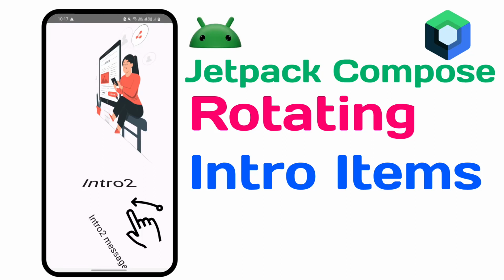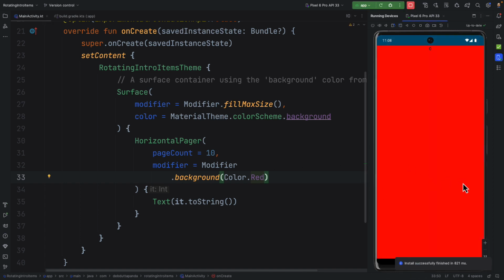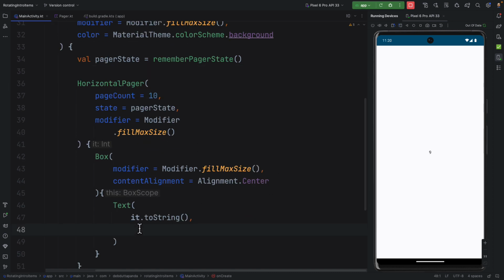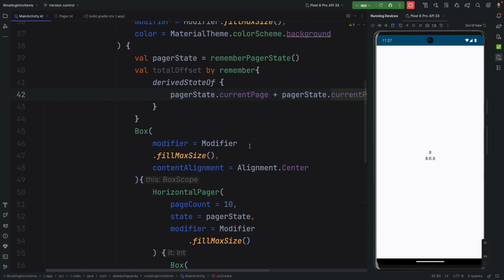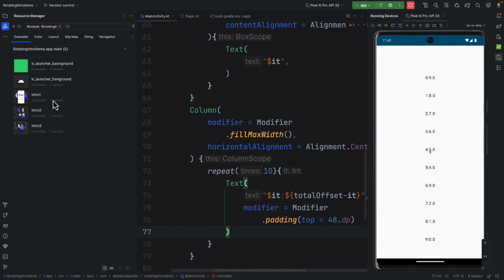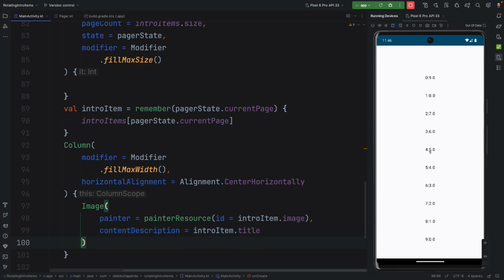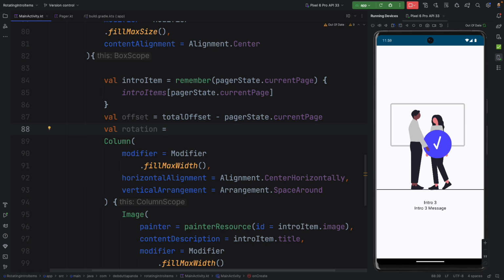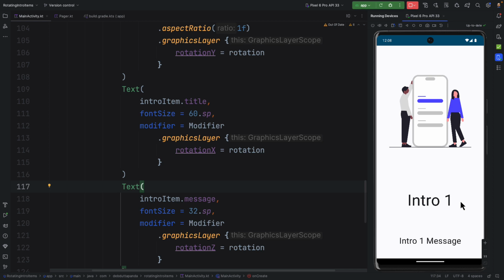Jetpack Compose Rotating Intro Items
In this video we will learn rotating intro items implementation with horizontal pager, graphics layer, mathematics and more